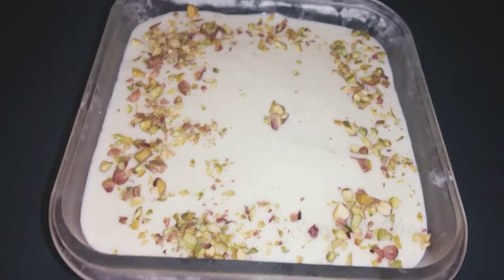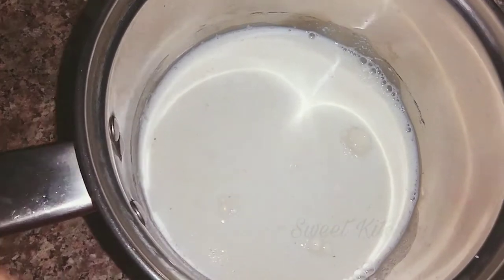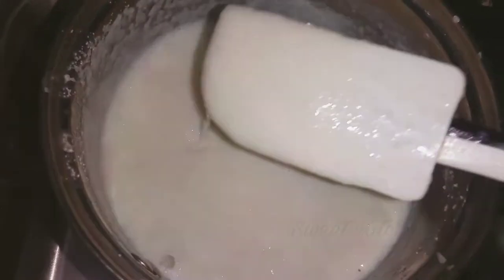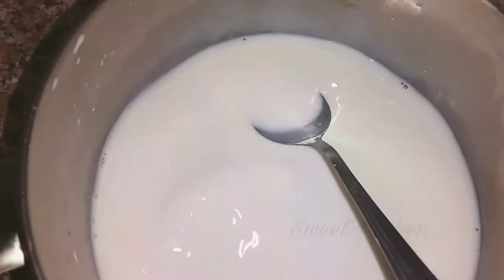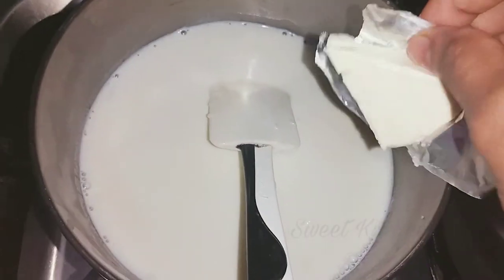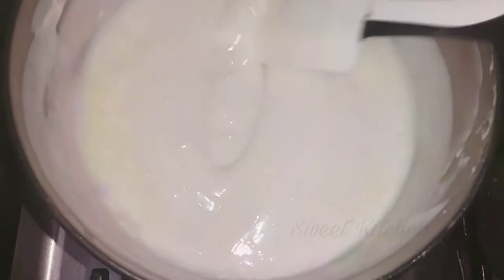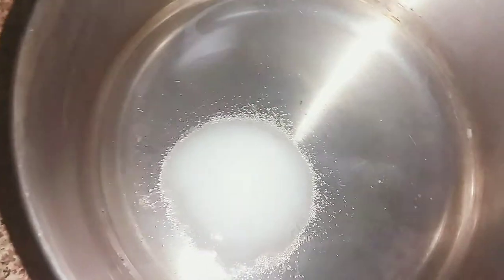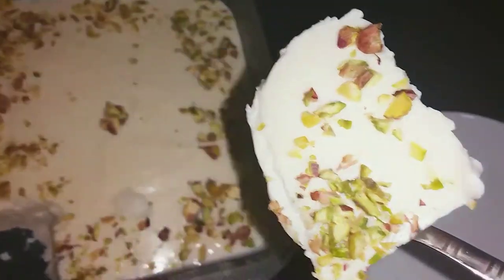Layali Lubnan || Semolina Pudding || Sweet Kitchen